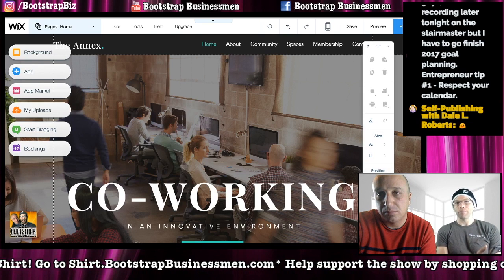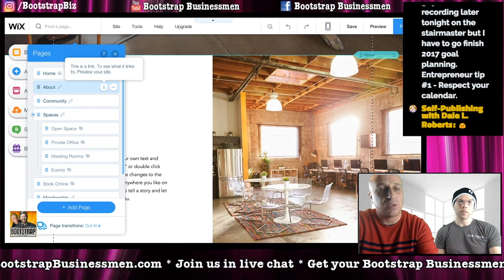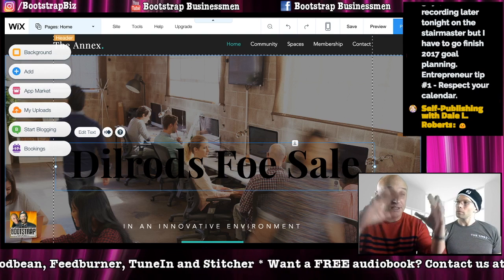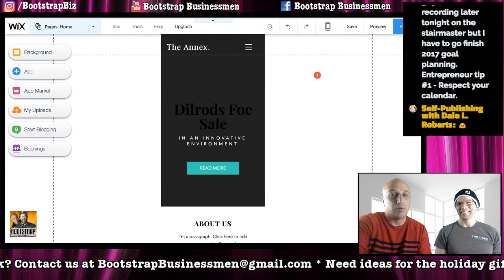Anatomy of a Landing Page: What Is a Landing Page?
Are you looking to expand your small business without having to spend a ton of money? Wanna know the inside secret on how to grow your audience and customer base? Then, we've got just the answer for you!

It's called a landing page. What is a landing page? And, will it take a lot of money or experience to create a beautiful landing page? Well, we've got good news for you! Today, we're going to show you how to make a landing page free and with little stress.

Bootstrap Businessmen is a podcast devoted to developing the entrepreneur in you on a shoestring budget. Learn concepts, ideas, and strategies from the world's successful business builders and dream fulfillers.

Kevin and I extensively discussed email marketing and talked briefly about the anatomy of a landing page. Before we go any further, I highly recommend you catch up to speed with the video below. Go ahead, I'll wait...

Anatomy of a Landing Page

Okay, so now that we've got that out of the way, we can jump into a brief overview of what a landing page is and why you need it in your business plan for effective email marketing. But, if you aren't too tech savvy and email marketing is new to you, the process may seem overwhelming. Let's take it in bite-sized chunks.

A landing page is simply a page that you send customers for information relevant to their needs. You'll notice in the featured image a generic version of landing pages. For a better idea, go to Free.BootstrapBusinessmen.com for a basic layout. Now, this landing page is far from perfect yet perfect from far.

The Anatomy of a Landing Page Broken Down

Let's take a look at what a landing page has and how it functions. Bear in mind, not all landing pages are equal and some work better than others. For now, we'll focus only on a particular version of a landing page called a squeeze page. Essentially, a squeeze page has one primary function - entice the site visitor to opt-in to an email list.

1) Make an offer they can't refuse. Know your market ahead of time. What is their problem? Provide a unique solution if they share their email with you.
2) An image relevant to the product. In some instances, an image isn't needed at all. Once again, no your market and deliver exactly what they came for in the first place.
3) A button for them to click when they want to take action and opt-in.
Assurance of privacy is always a good thing. Place a reassuring note below the opt-in button, informing them their privacy is in good hands. 4) Do NOT violate this issue. In other words, don't share or sell your list to anyone.

Hey, that's only a brief overview of a landing page; there are many more functioning components. However, we're going to make it as easy as possible for you to understand how a landing page works and most importantly how to set up a landing page without having to pull your hair out.

Join us live this Wednesday at 8 pm EST on YouTube (Show.BootstrapBusinessmen.com) where we will show you how to setup a landing page within minutes for little to no money. Till then, keep kickin' ass and takin' names.